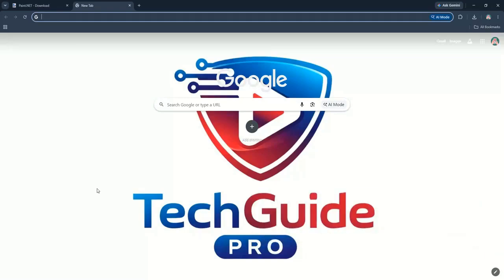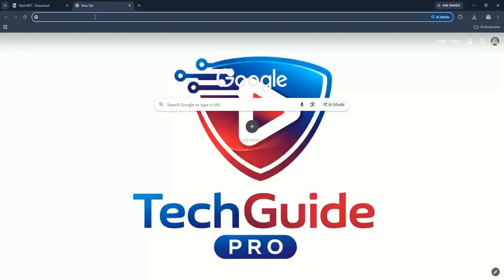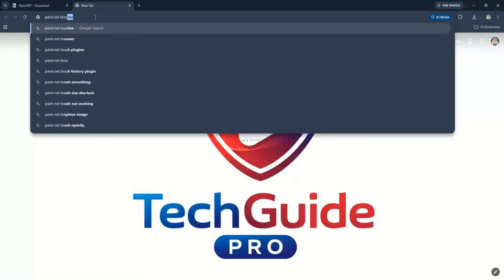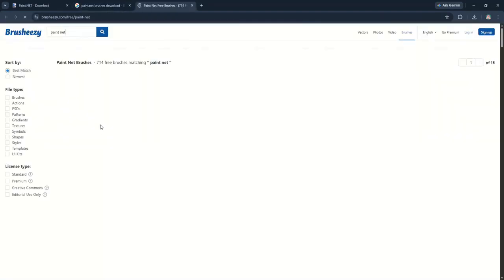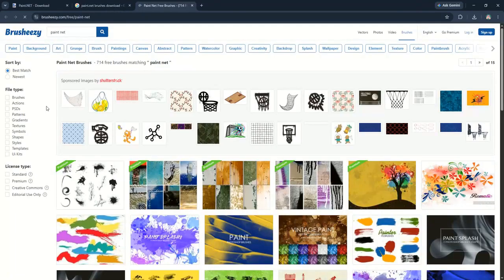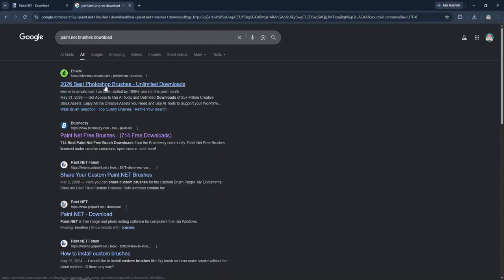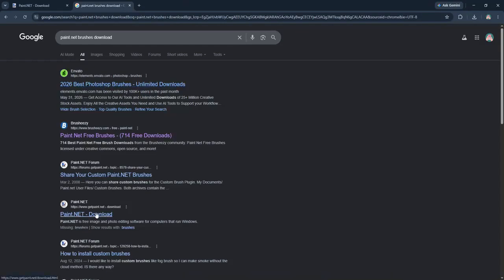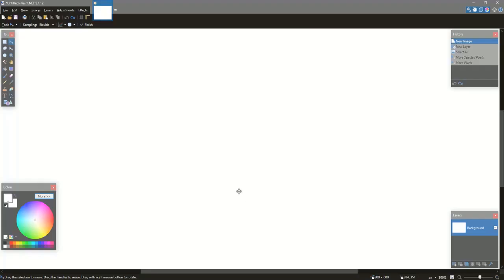How to Install Paint.NET Brushes - Easy Guide 2026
Learn how to install Paint.NET brushes effortlessly.

This comprehensive tutorial will guide you through the process of adding custom brushes to Paint.NET, enhancing your digital art experience. Discover how to find, download, and install a variety of Paint.NET brushes to elevate your graphic design projects. Whether you're a beginner or an experienced user, you'll learn the best practices for managing your brushes and optimizing your workflow for stunning results.